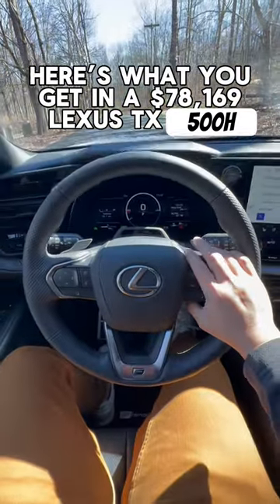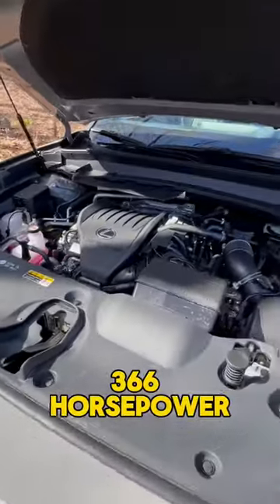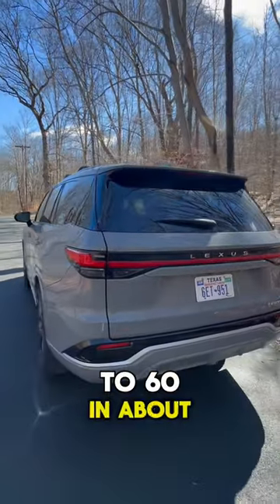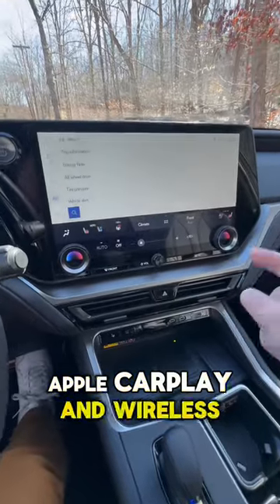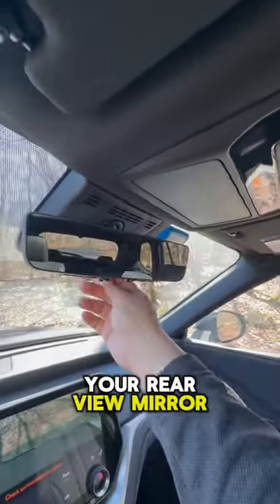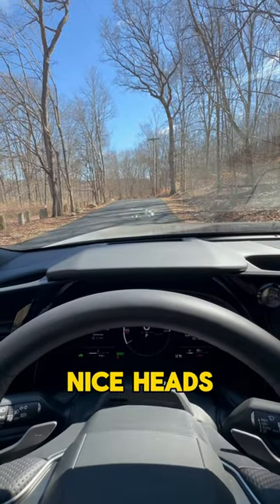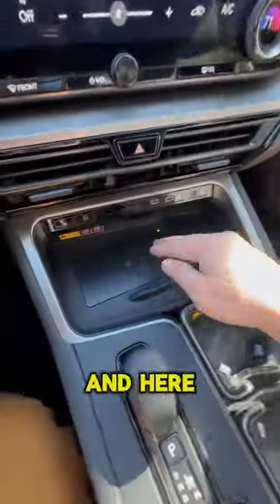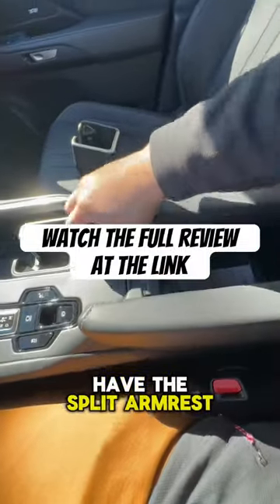There’s a lot here